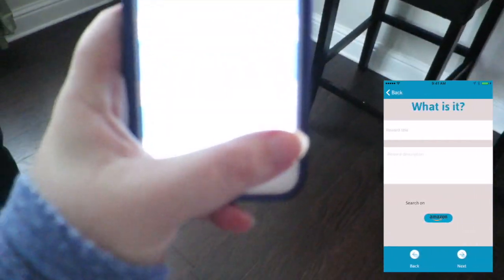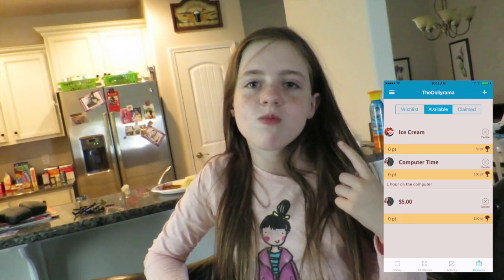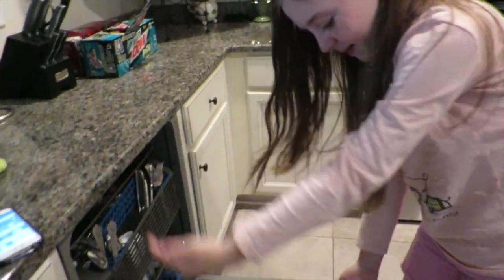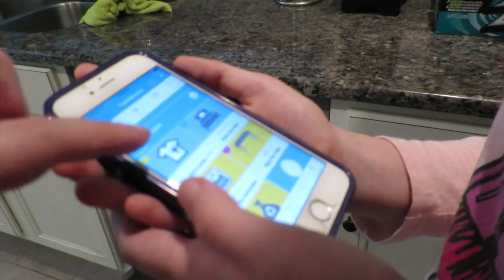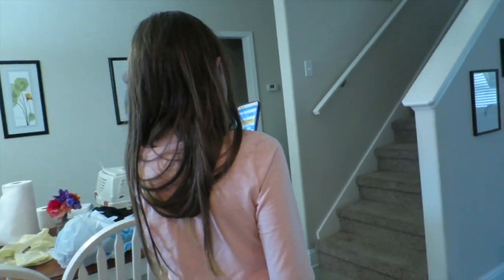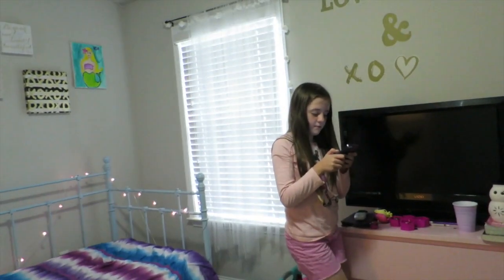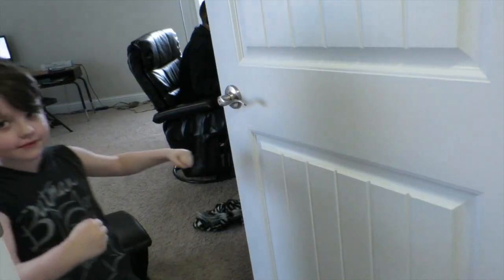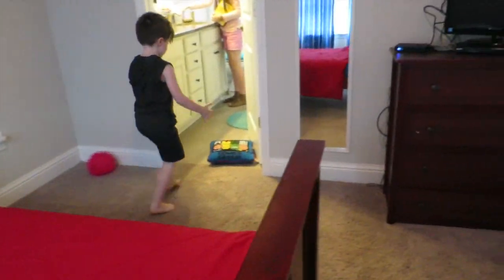KIDS DOING CHORES | DITL 7.13.16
We were contacted by Homey to try out their chore app and see if it would work for our family.  The kids enjoyed it.  They like getting rewards!

♡ABOUT THE DOLLYRAMA♡
Mommy (Danielle) daughter (Violette) and son (Kingston) love collecting toys! TheDollyrama channel was born when Mommy, who had a beauty channel for two years, started watching the “Mommy and Gracie Show” recently with Violette – they immediately knew they wanted to do something similar and their strong bond really shines on camera in their videos. Mommy, a kid at heart who always wanted an American Girl doll when she was growing up and likes all things Disney, especially loves American Girl dolls and Funko figures, while Violette loves all types! She's particularly fond of Monster High, Ever After High, and Barbie! Kingston is a big fan of Minecraft, Lego, Marvel and DC!!  The channel features great doll finds, doll review clips, how to episodes, crafts, and so much more!